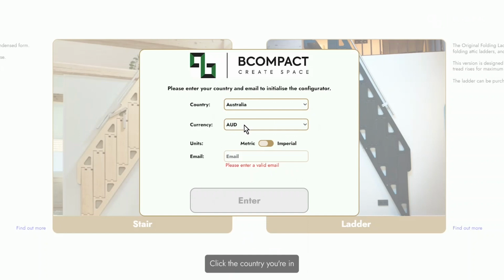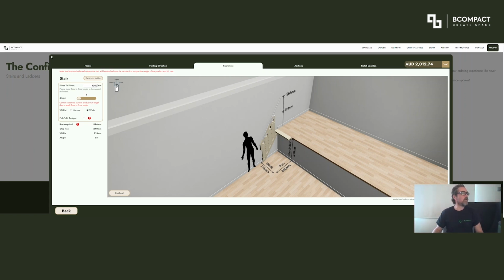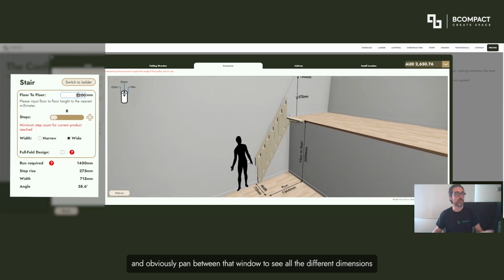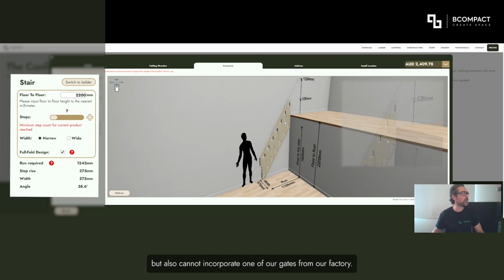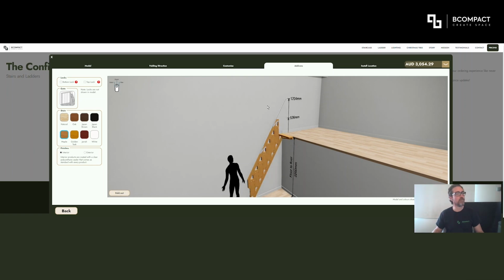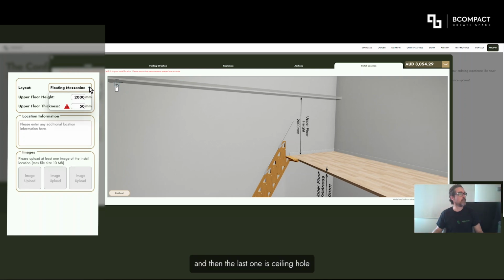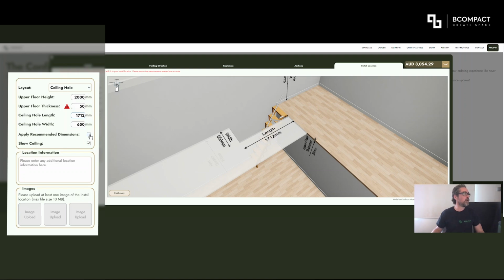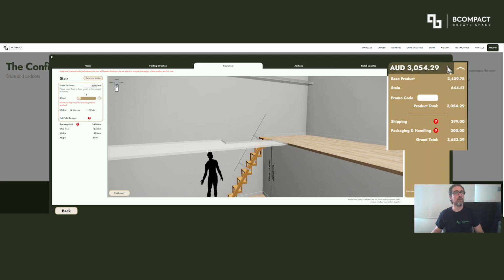Design Your Own Product from Anywhere: How to Use Our Revolutionary Online Configurator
Say hello to the future of custom design! 🌟 In this video, we’ll show you how to use our new, revolutionary online configurator to create your perfect Bcompact product—from a premium folding stair to compact ladder  solution—all from the comfort of your laptop.

🔹 What You’ll Learn:
What is the configurator?
How to customize and select add-ons.
Interference potentials in your desired install location.
Realtime pricing updates in your own currency.

Chapters:
0:00 What is the configurator?
0:25 Where to find it
0:53 Choose between a Stair or Ladder
01:09 Folding Direction.
01:38 What information should be entered?
02:15 Customize to your requirements - the angle/run by adding or reducing steps. The width and design options.
03:07 Select desired Add-ons.
03:24 Upper floor clearance requirements.
03:49 Install Location: Interference potentials. Recommended ceiling hole requirement to avoid head strike risk.
05:17 Where to upload images of your space.
05:27 Where to view pricing.
05:55 Review and submit!